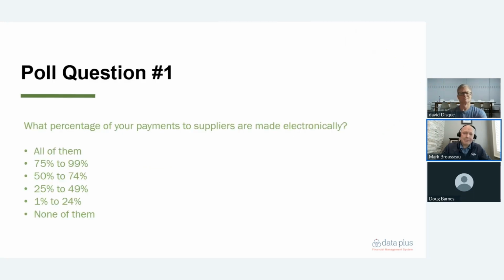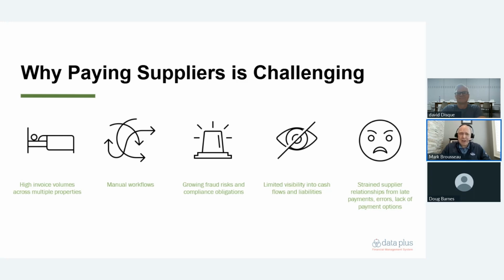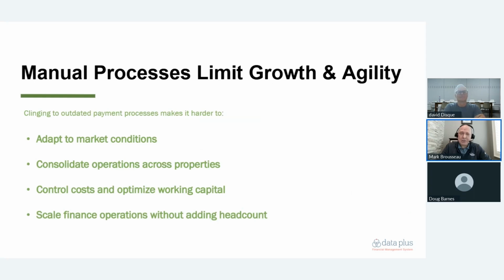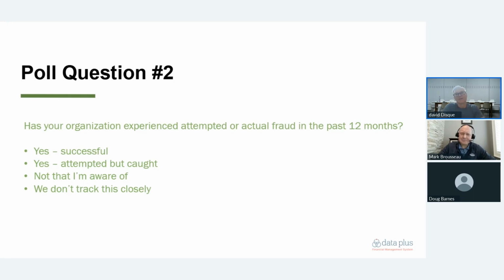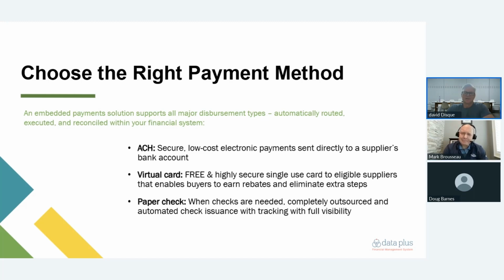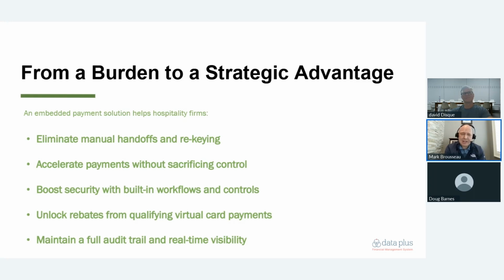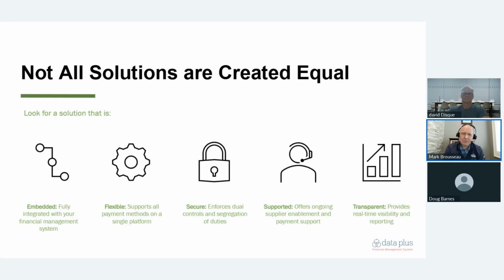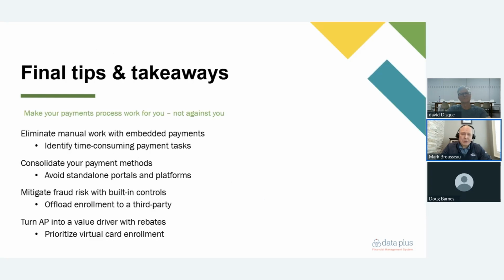Payments Automation Best Practices for Hospitality Finance Leaders Webinar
Are manual payment processes slowing down your finance team down? In this webinar, we explore best practices for automating payments, reducing inefficiencies, strengthening controls, and improving visibility across the payment lifecycle.

Watch this session to learn:
~ Common challenges caused by manual payment processes
~ How payment automation can improve efficiency and accuracy
~ Best practices for reducing fraud risk and enhancing financial controls
~ Strategies for streamlining AP workflows and vendor payments
~ Key considerations when evaluating payment automation solutions

Whether you're managing finance operations for a hotel, resort, management company, or ownership group, this discussion provides practical insights to help modernize your payment processes and support scalable growth.